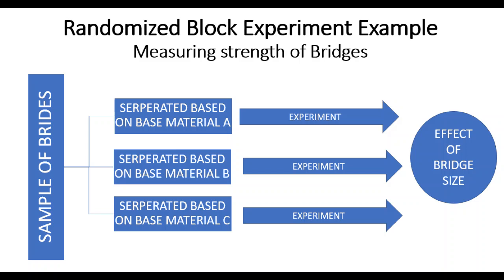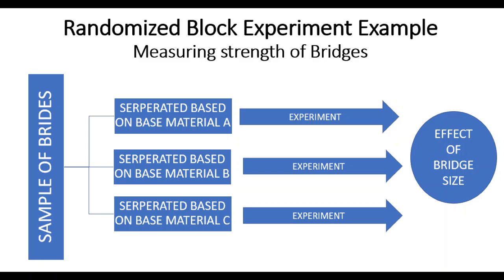Random block experiment